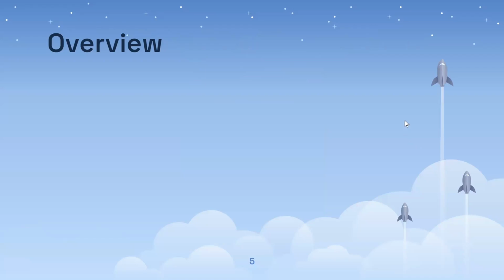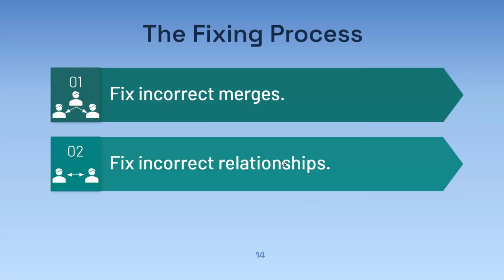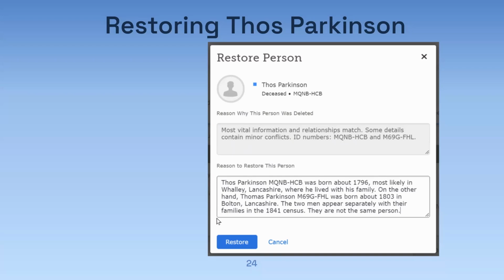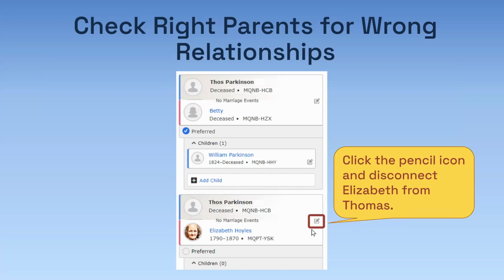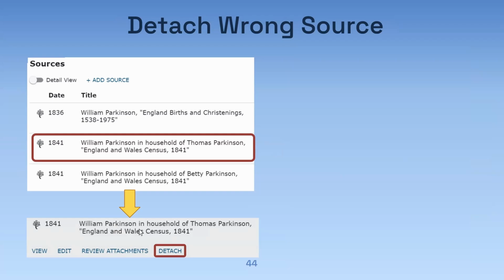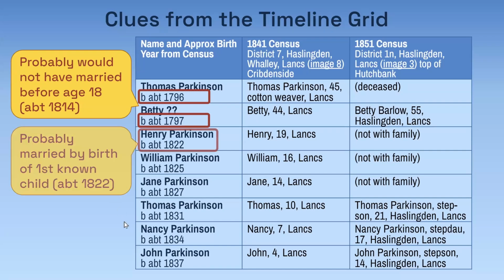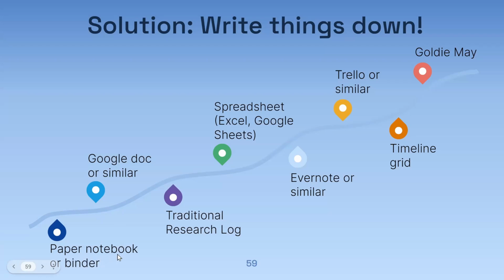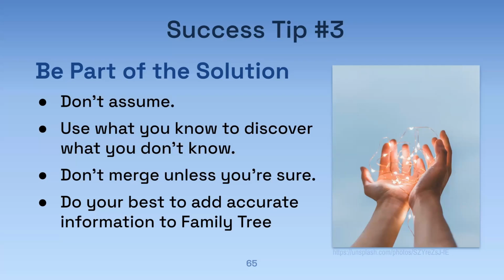Boost Your FH Brain Power (for LDS) 4: Fixing Sticky Problems in Family- Kathryn Grant (10 Dec 2023)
Complete Title: Boost Your Family History Brain Power (for Latter-day Saints) 4: Fixing Sticky Problems in Family Tree- Kathryn Grant (10 Dec 2023)
Kathryn Grant explains how to fix difficult, messy problems in the FamilySearch Family Tree.